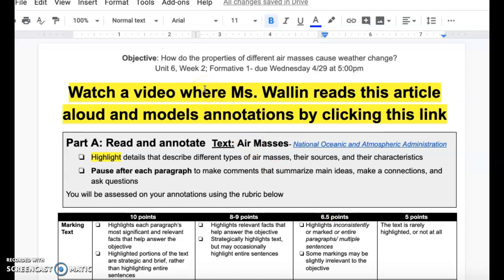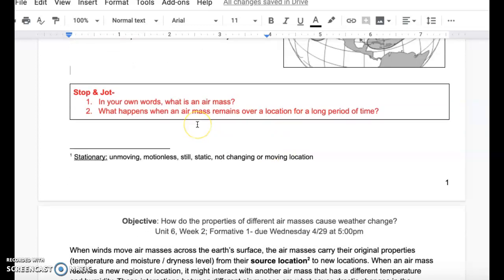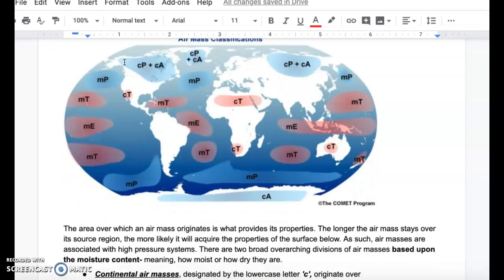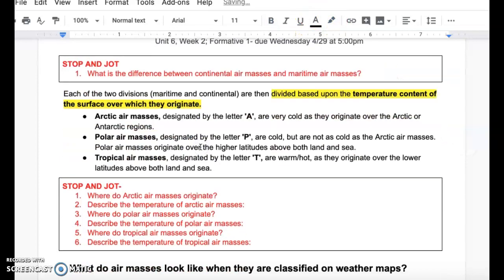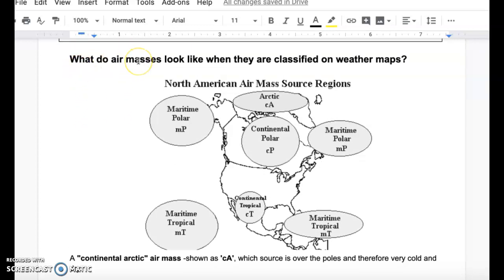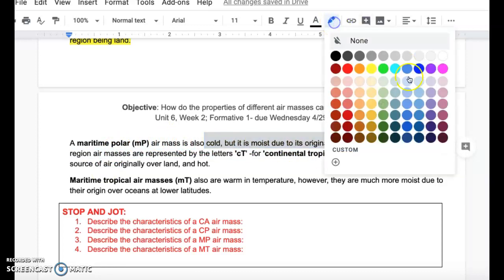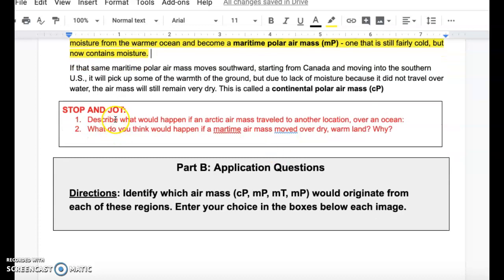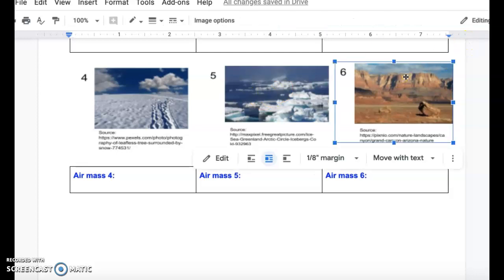U6W2 Formative 1 Read Aloud with Annotation model